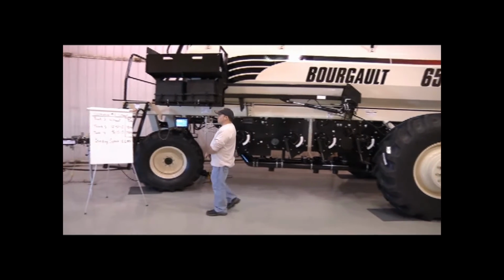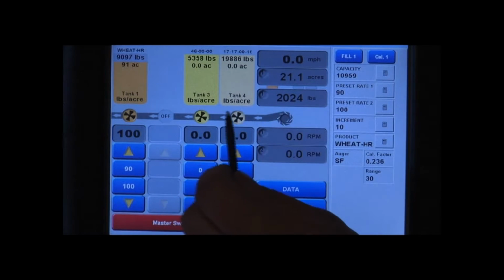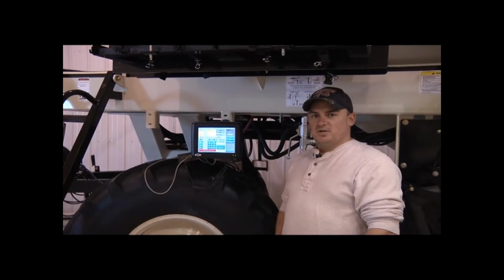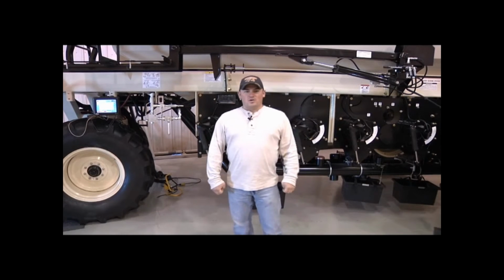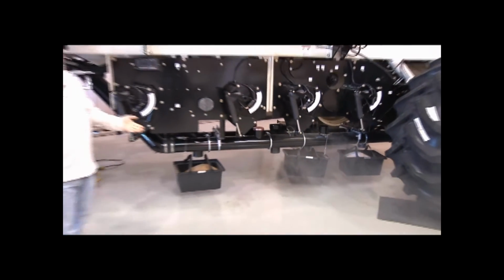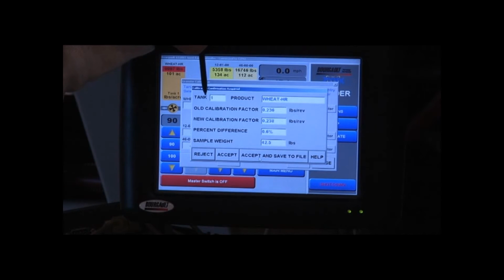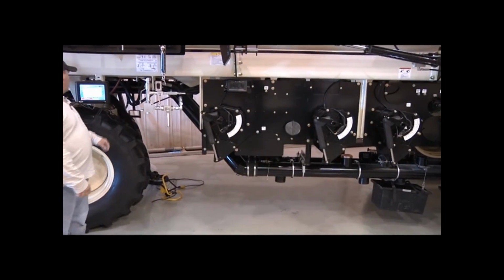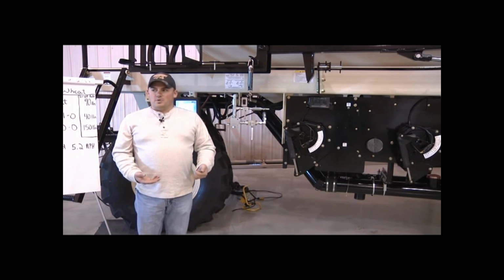Bourgault X20 Calibration Video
This presentation covers setup and calibration of a Bourgault Air Seeder using the X20 Seeder Controller.